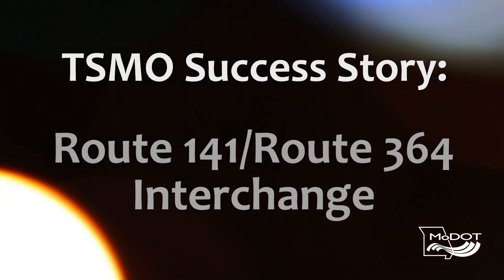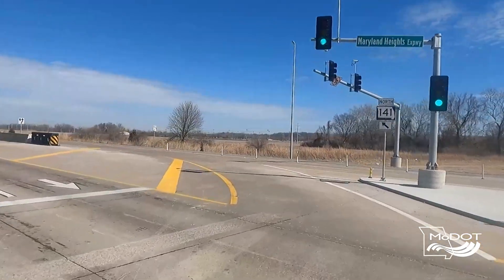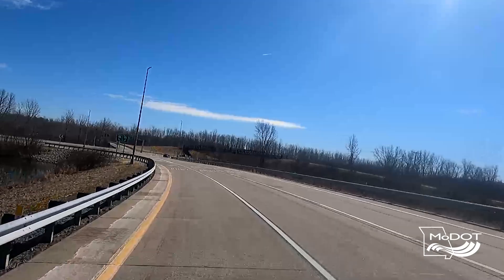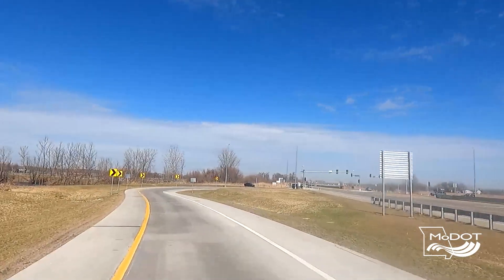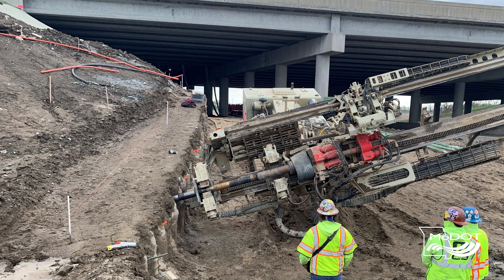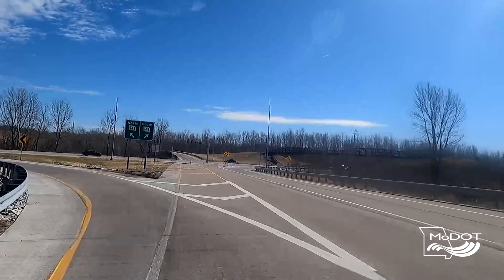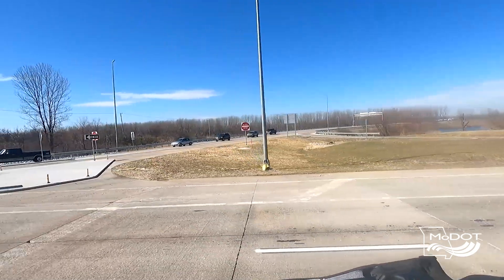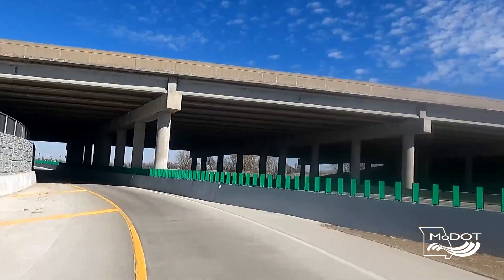TSMO Success Story #3 - Route 141 and Route 364 Interchange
An innovative design can go a long way when it comes to improving traffic flow and increasing safety. Transportation Project Manager Lisa Kuntz, Transportation Project Designer Dan Savageau and Traffic Operations Engineer Eddie Watkins from the St. Louis District discuss how innovative roadway design and construction are helping to alleviate traffic congestion on the Route 141/Route 364 interchange, and how these improvements are leading to safer travel in the area. It’s a TSMO success story!